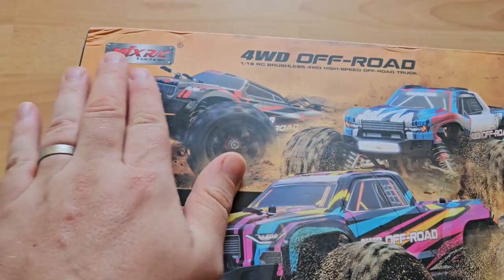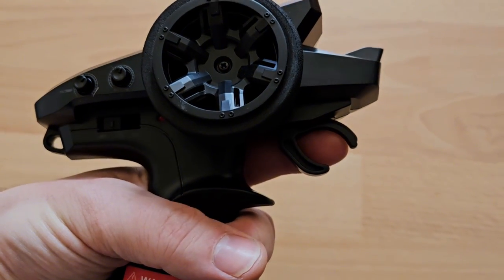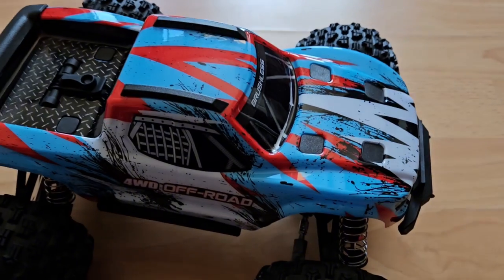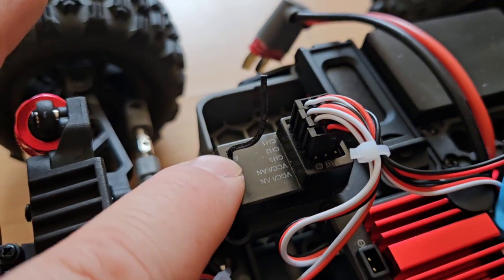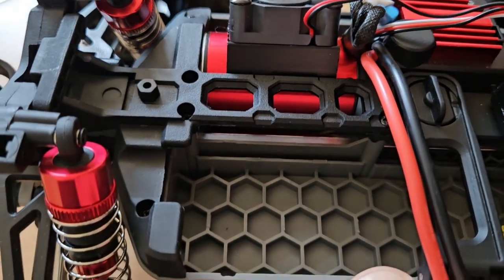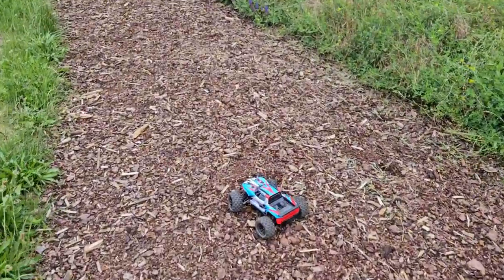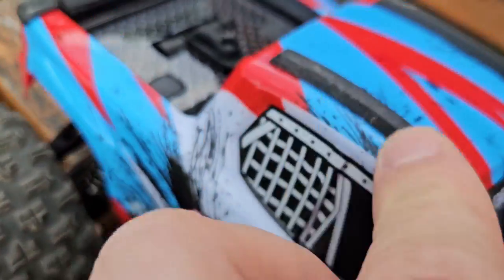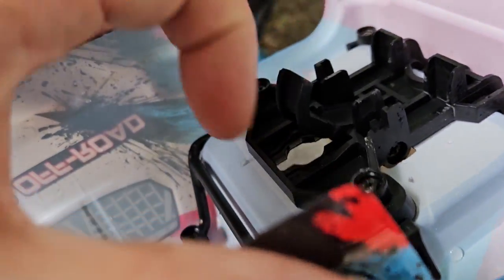nearly perfect RC basher with insane price value and one tiny letdown - MJX Hyper Go 16208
In this video I will finally check out the MJX Hyper GO 16208 RC truggy. It's a brushless RC for a great price and even 3S capable.

spare body, you might need it ;-):

shot on Samsung Galaxy Z Fold5
edited on Samsung Galaxy Z Fold5 with Samsung M8 Smart Monitor